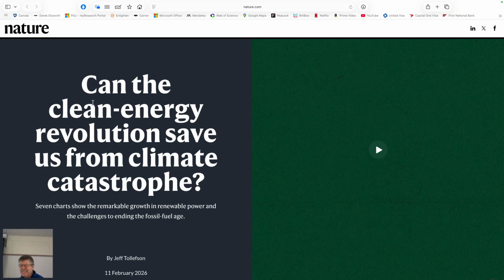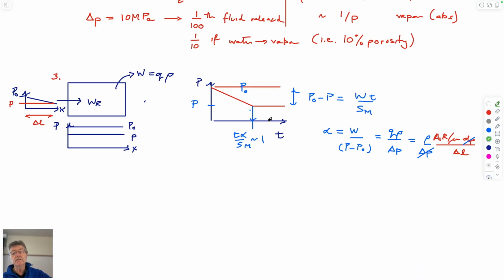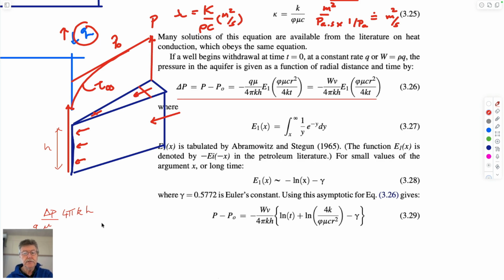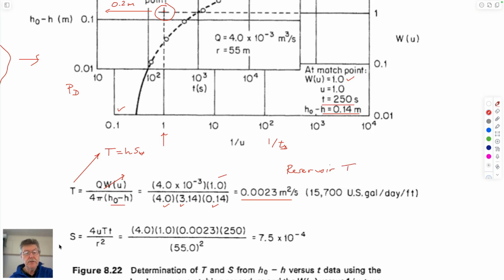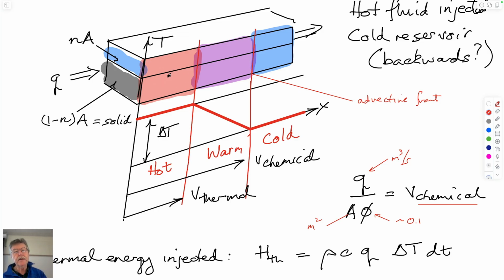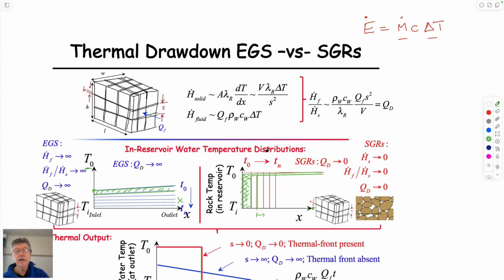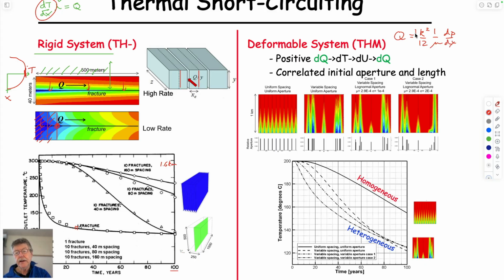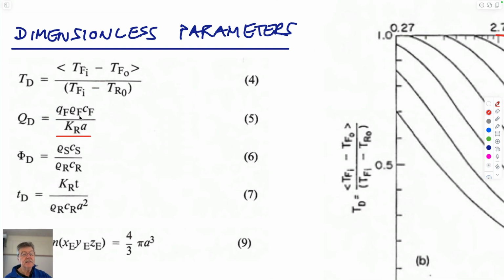5:1 Simple Quantitative Models - Geothermal Reservoirs II